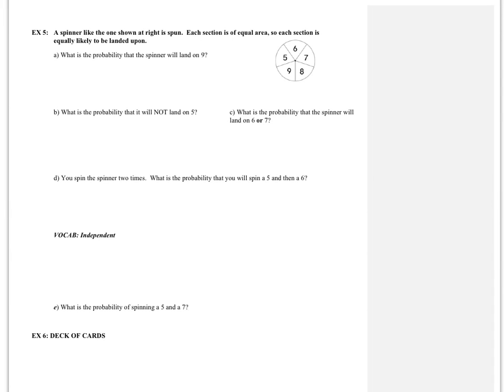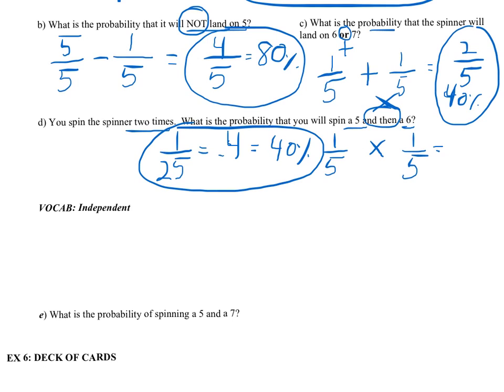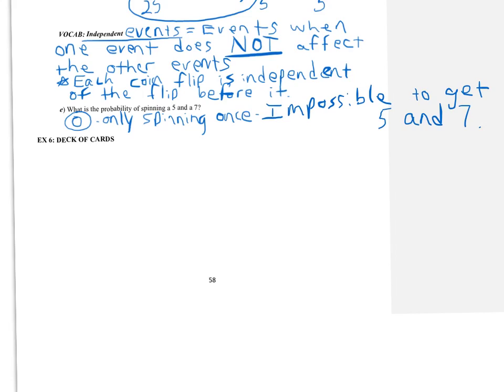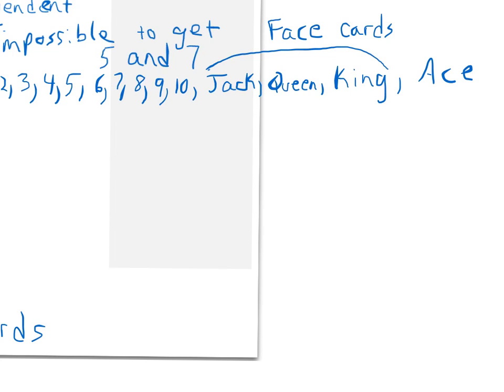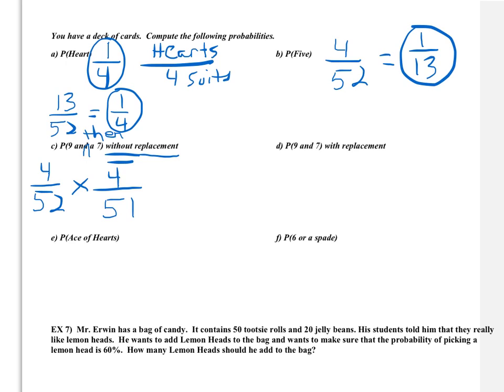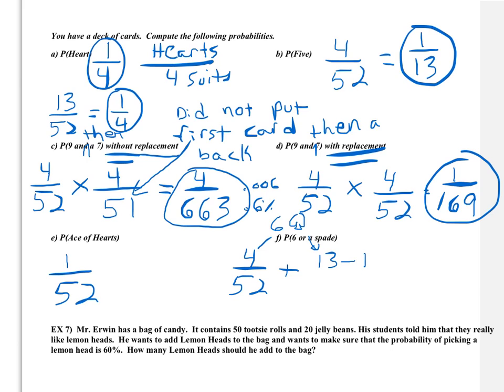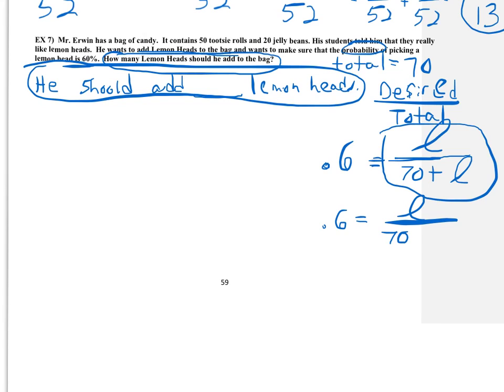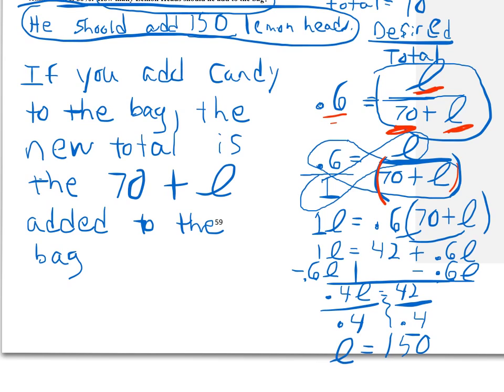Probability (Video 3)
170 (part 3)- Probability